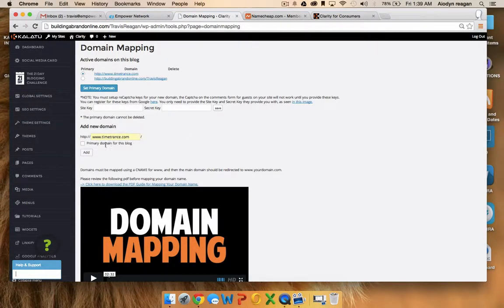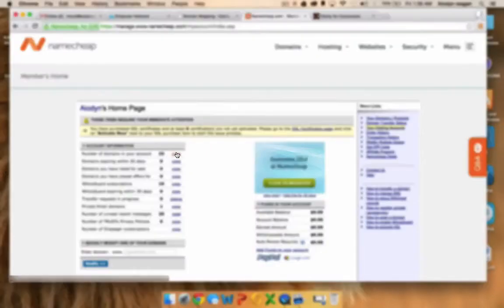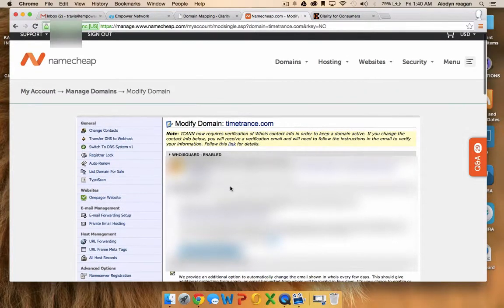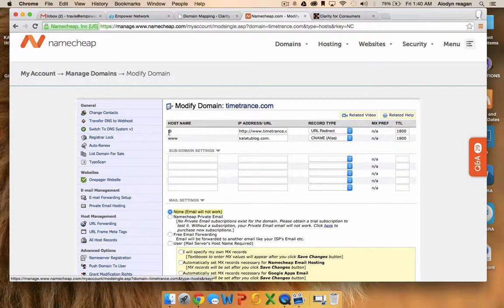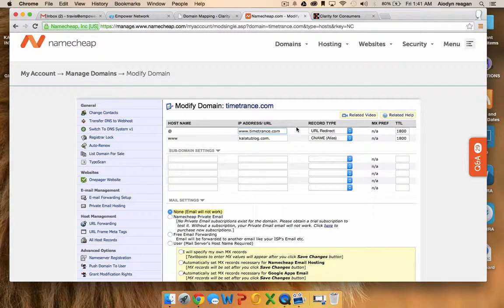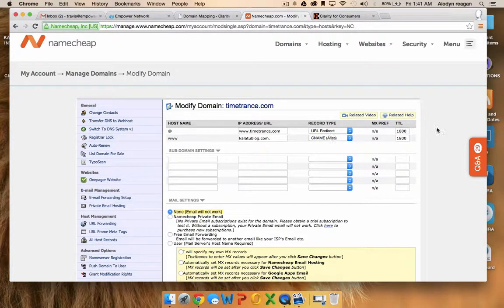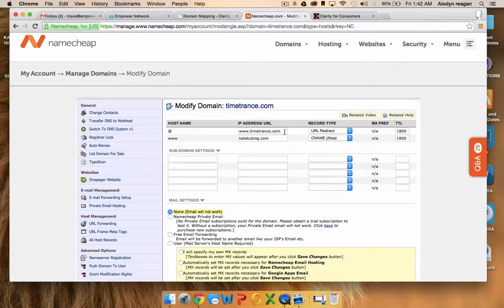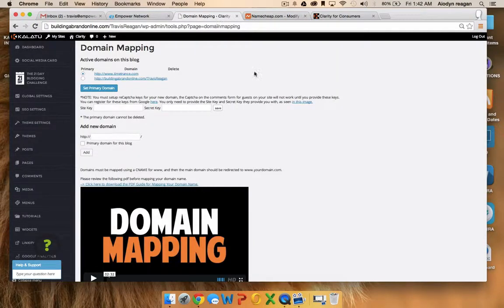NAMECHEAP DOMAIN MAPPING